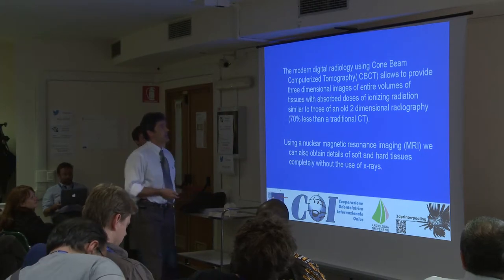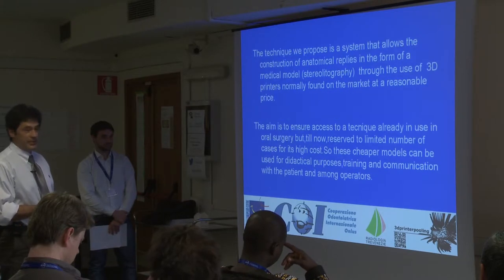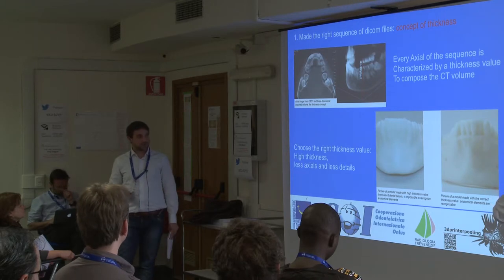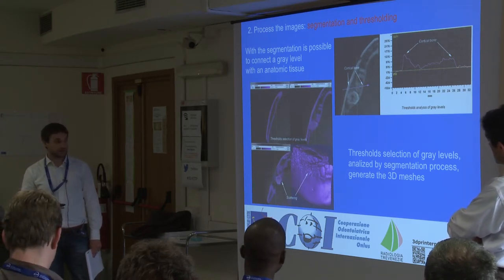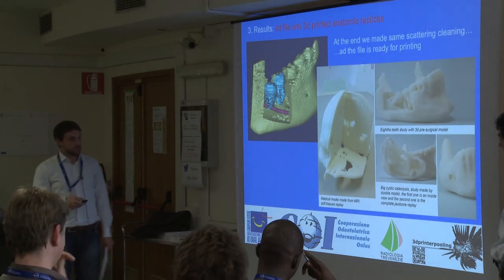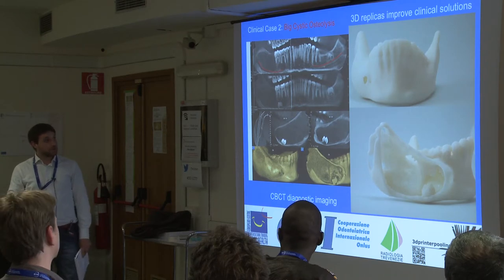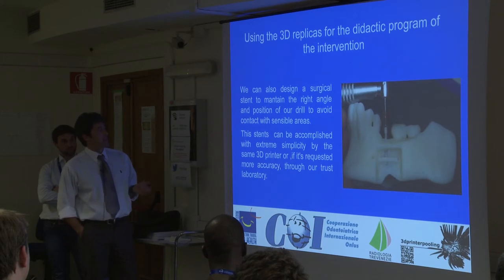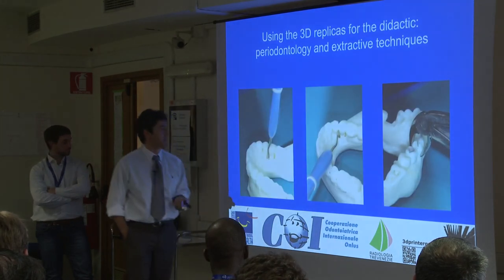3D-printed anatomical replicas in dental surgery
First International Workshop on "Low-cost 3D Printing for Science, Education and Sustainable Development"
ICTP Trieste, Italy
6—8 May 2013
3D-printed anatomical replicas for medical and educational purposes in dental surgery:
practical projects for sustainable development
P. Rossi (Cooperazione Odontoiatrica Internazionale NGO, Italy),
C. Campana (Radiologia Trevenezie, Italy)